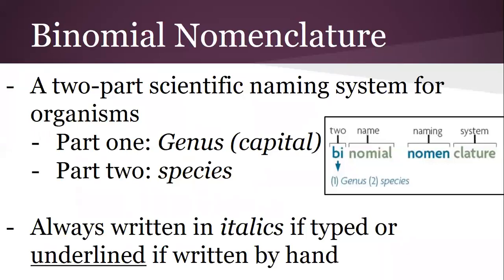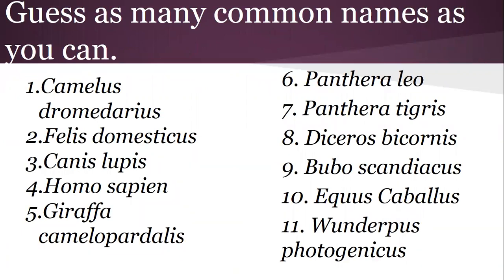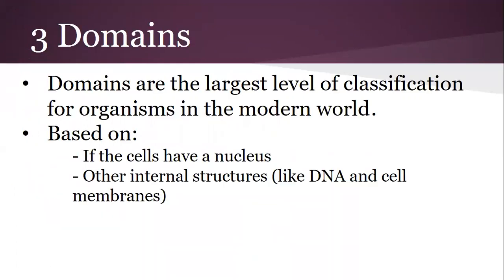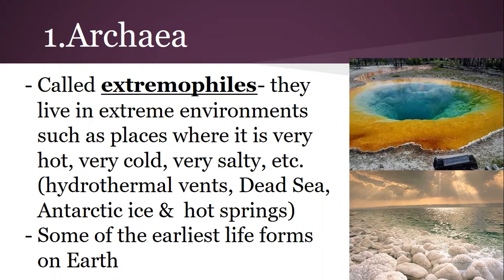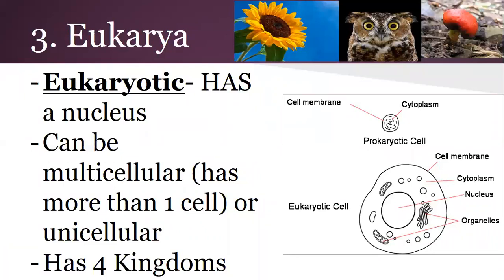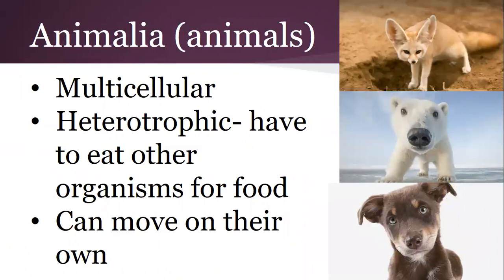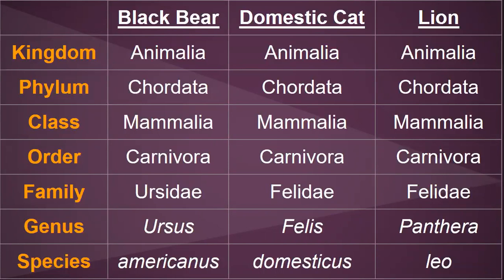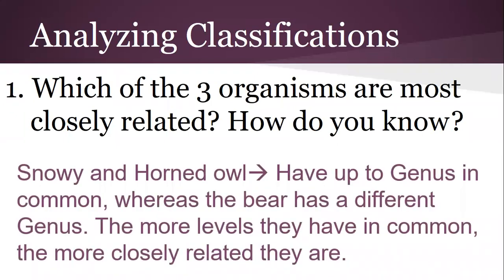HES Taxonomy Part 2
Introduction to the Science of naming and classifying animals, Part 2.